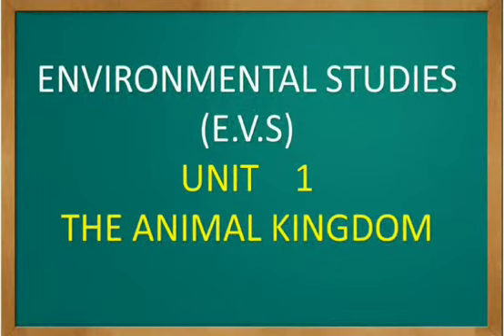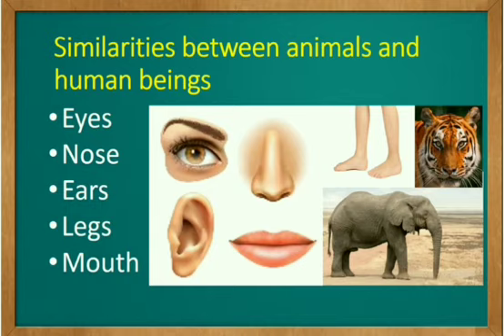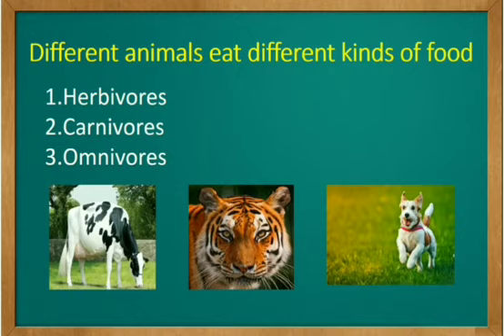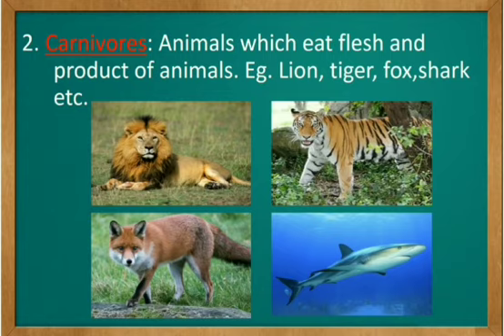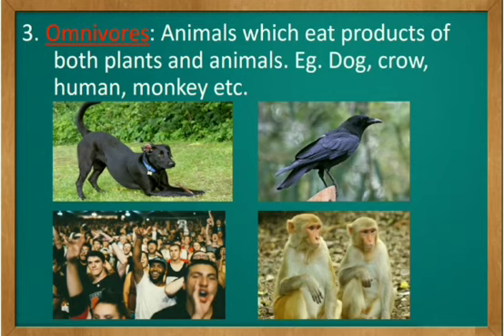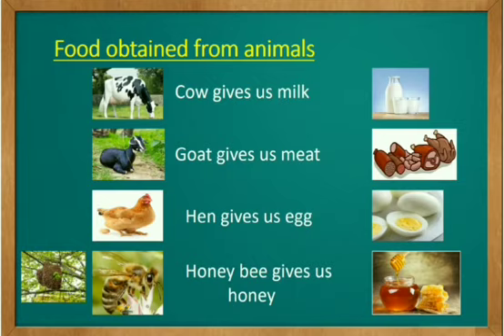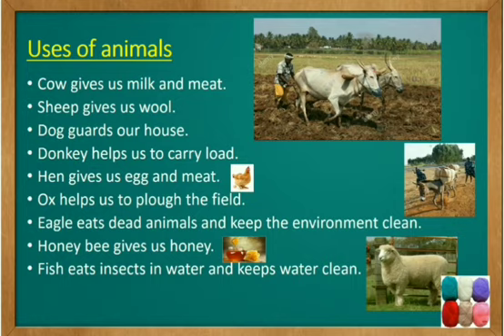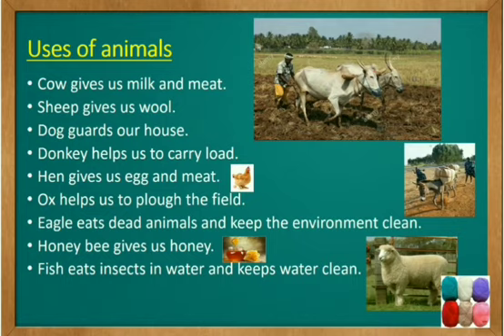4th standard EVS Unit 1 The animal kingdom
The animal kingdom full chapter explanation